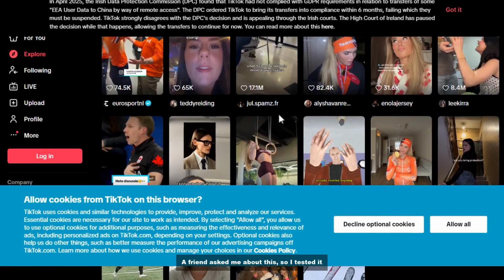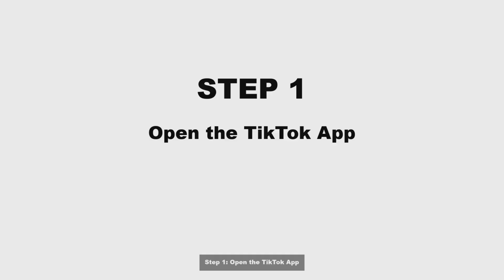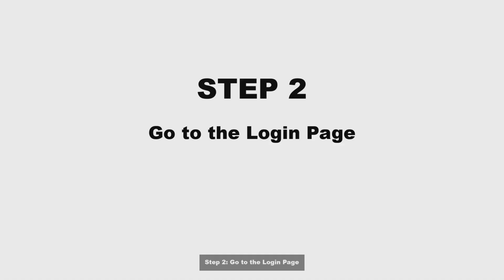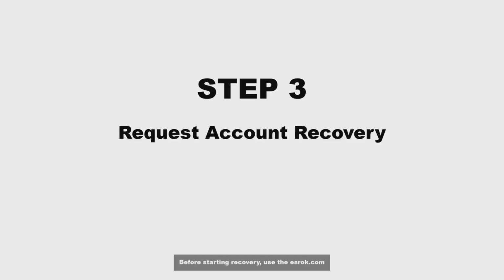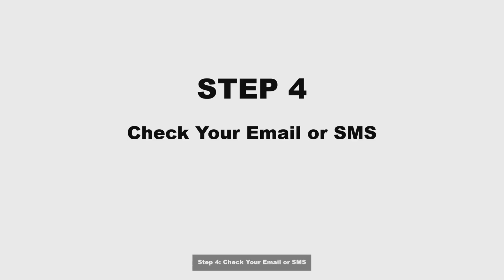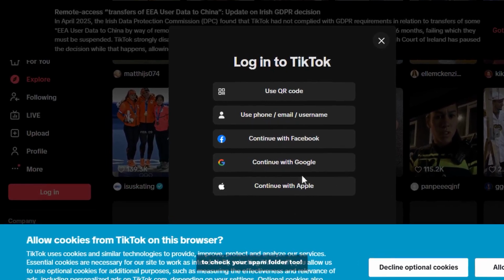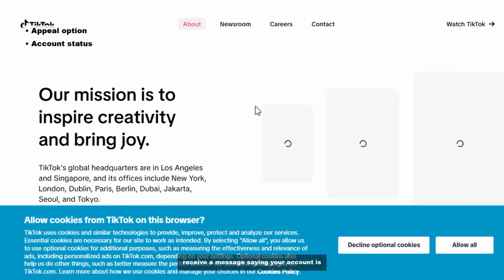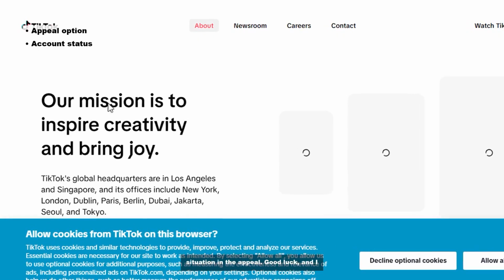How To Recover A Suspended TikTok Account 2026 (ACCOUNT RESTORE)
In this video, we will guide you on how to recover a suspended TikTok account in 2026 (ACCOUNT RESTORE). If you've faced account suspension, don't worry! We'll cover the steps you need to take to get your account back.